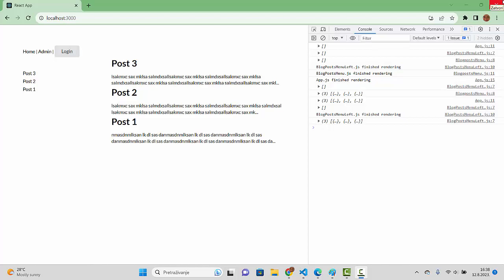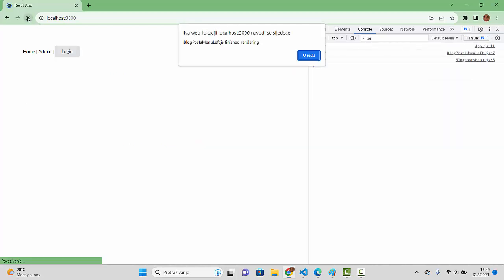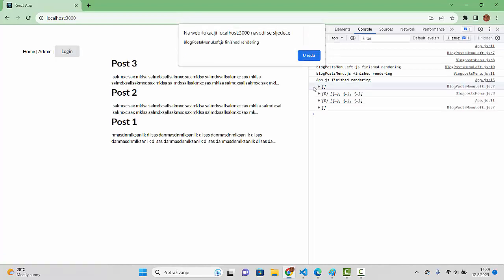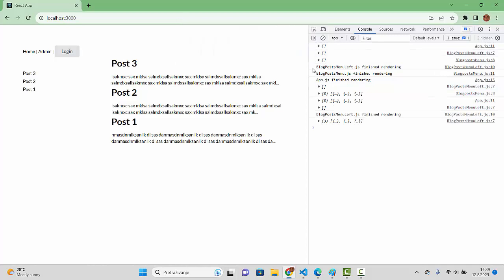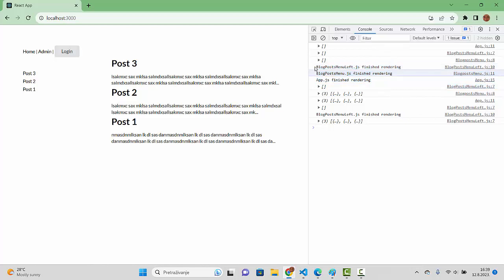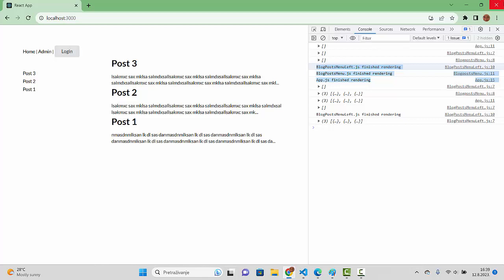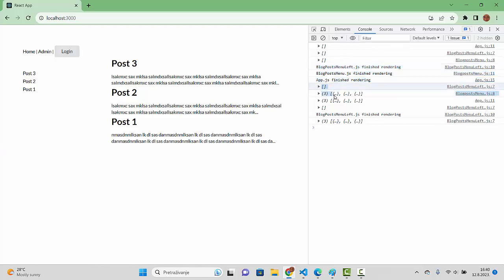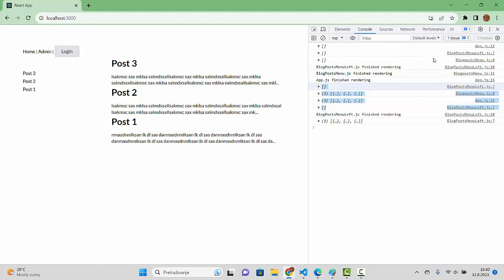React batch rendering